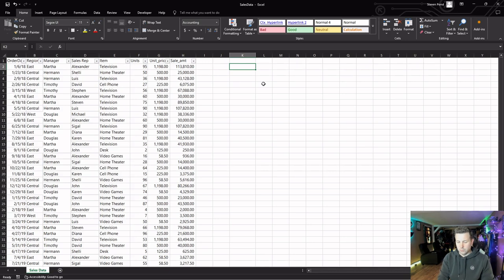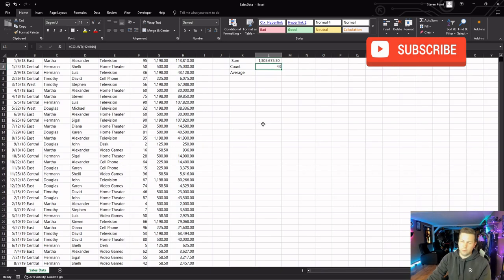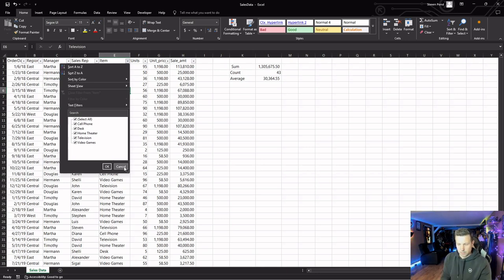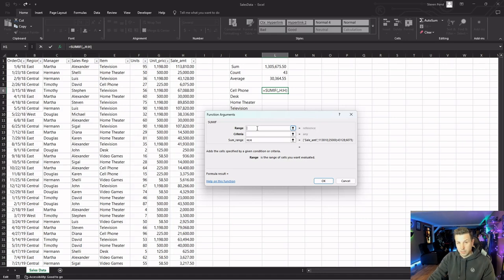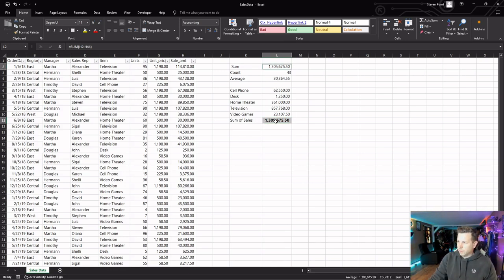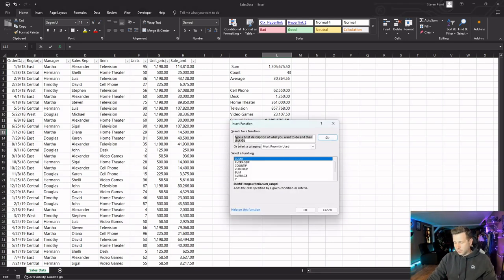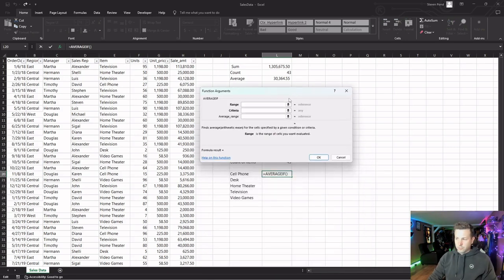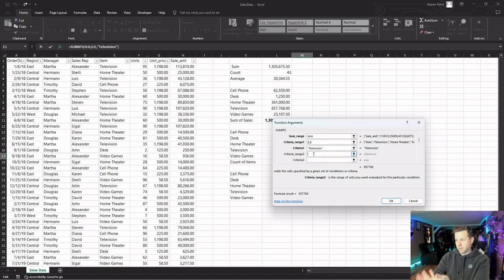How to Use Excel's If Functions - Sumif/Averageif/Countif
In this video we walk through the basics of the SUM, AVERAGE, and COUNT functions, then go further into the SUMIF, AVERAGEIF, and COUNTIF functions to explain step by step what you need to write these formulas on your own. Using an example sales dataset we write these functions to show examples of how it can be used.

These are great functions to use when working with static data tables, such as a fixed width column export out of a database that updates regularly. You can use these functions to create a static dashboard whereby all you need to do is just export your data and paste the new export into your table and all the formulas will update automatically.